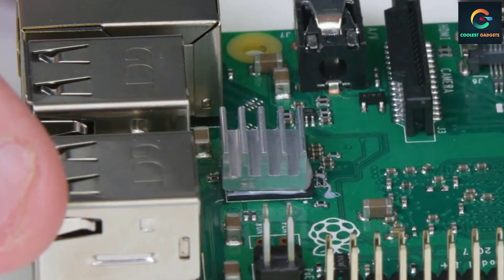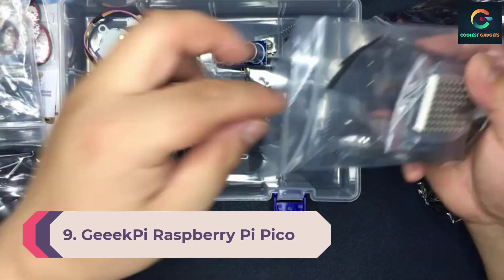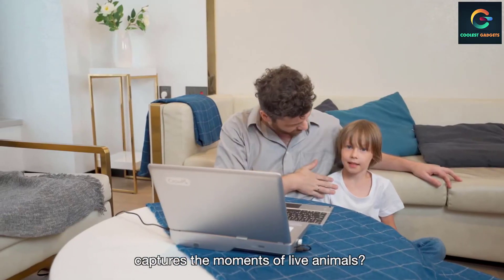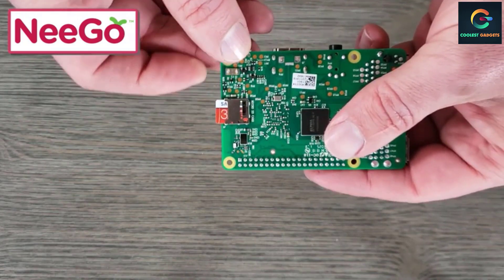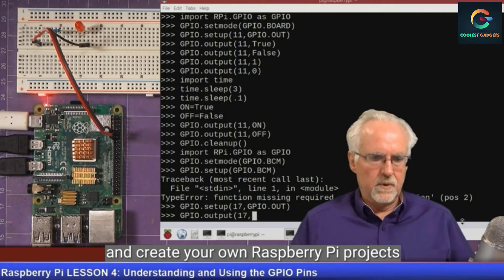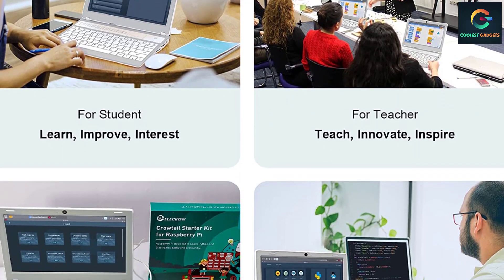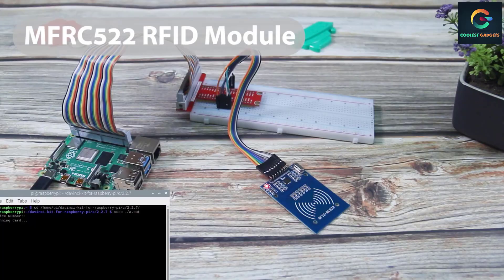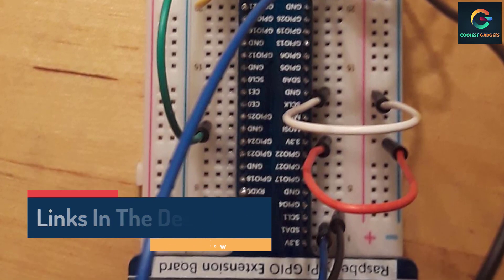10 Best Raspberry Pi Starter Kits 2023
This video helps you to find out the best raspberry pi starter kits 2023 on the market. So Get Your best raspberry pi starter kits from here

best raspberry pi starter kits 2023